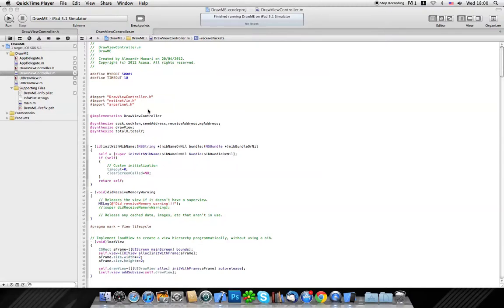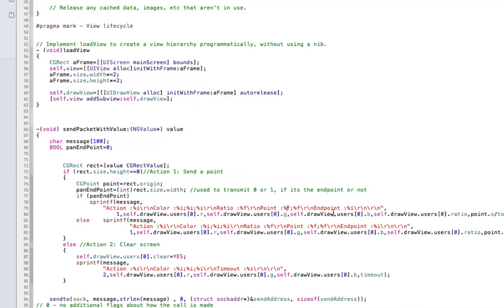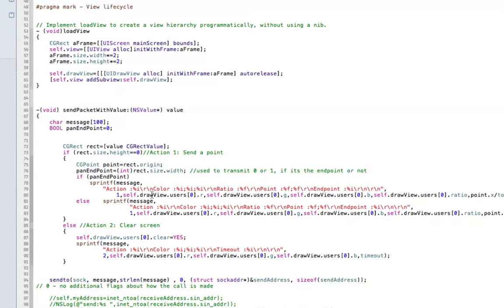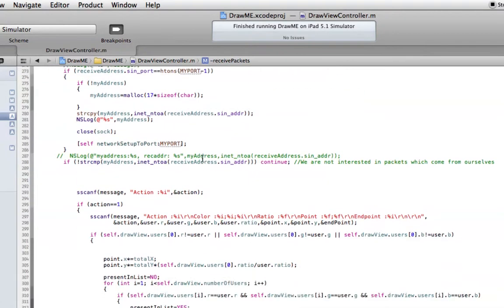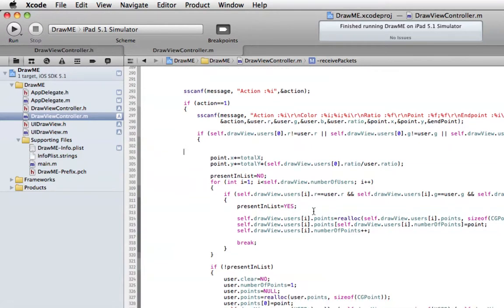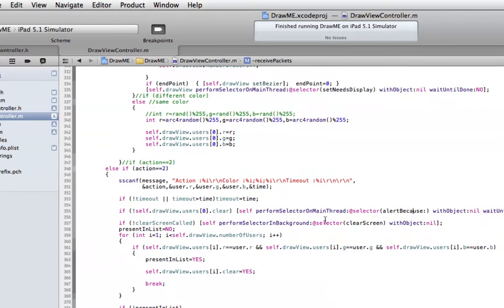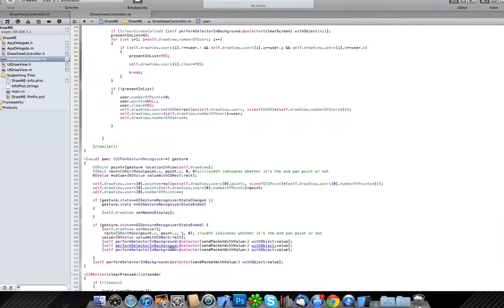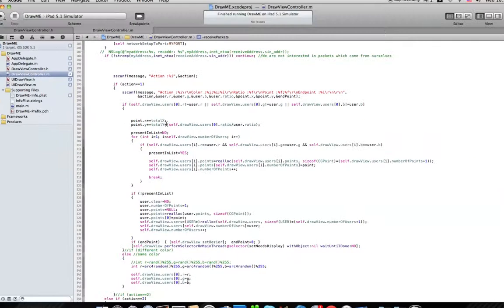Lab3 - The Whiteboard. Part 3 - The protocol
2012. SIPC labs. The protocol and its implementation